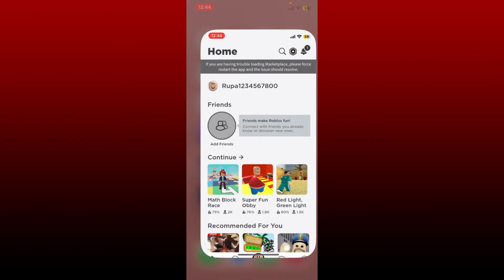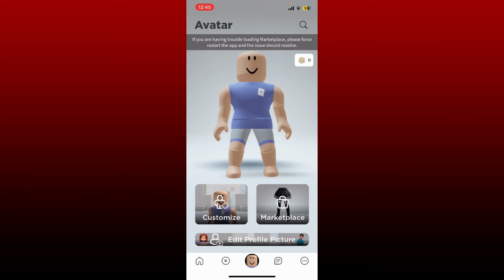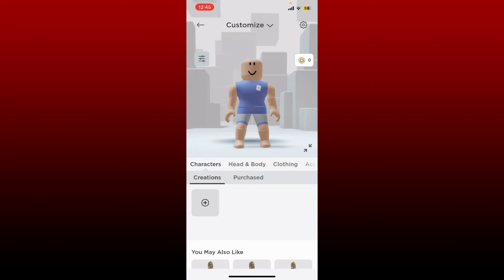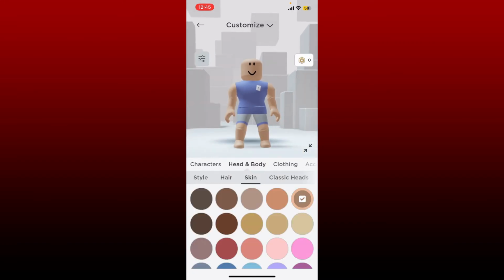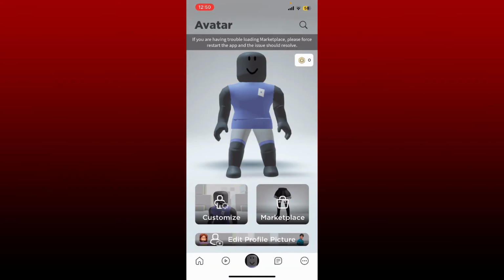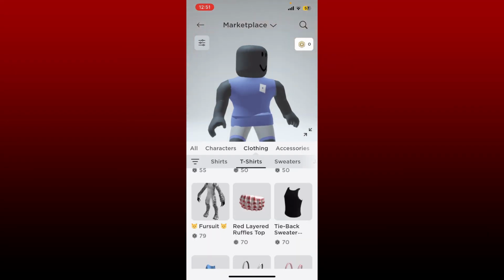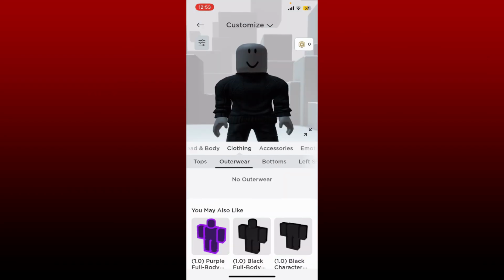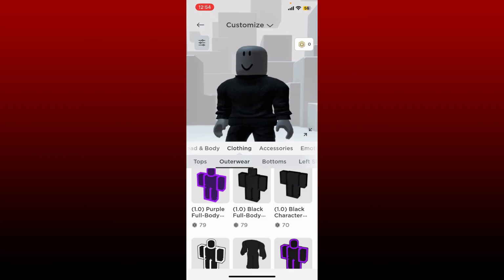How to Make your Roblox Character all Black 2023? Get Black Skin in Roblox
In Roblox, personalizing your character is one of the most exciting aspects of the game. If you're looking to create a unique and stylish appearance, you might want to make your Roblox character all black. In this step-by-step guide, we'll walk you through the process of achieving the sleek all-black look for your Roblox avatar. From selecting the right clothing and accessories to adjusting colors and settings, we'll cover everything you need to know. Get ready to stand out from the crowd with this ultimate guide to making your Roblox character all black!